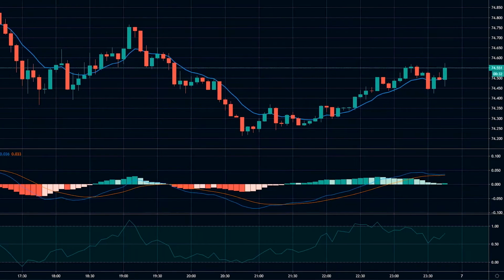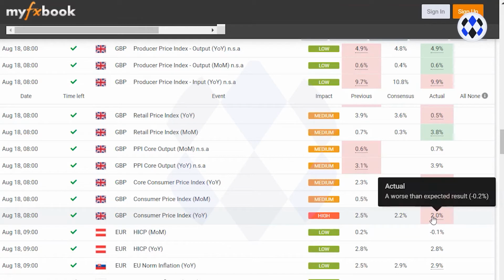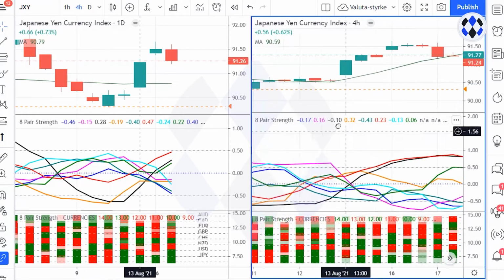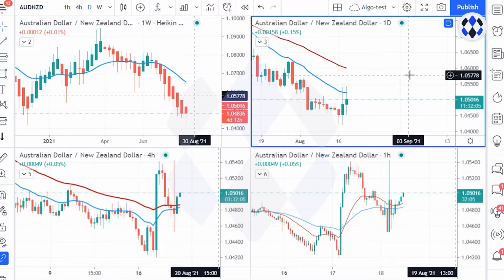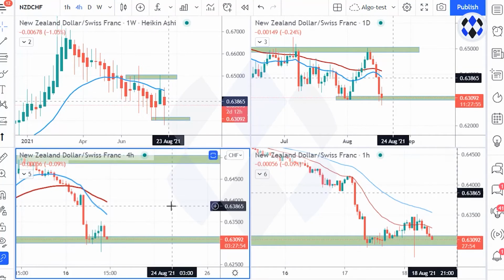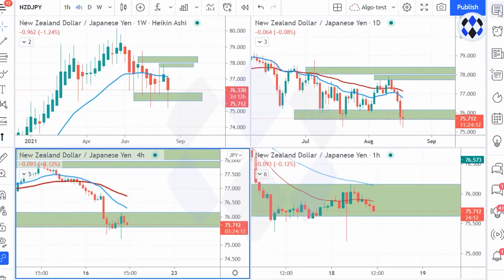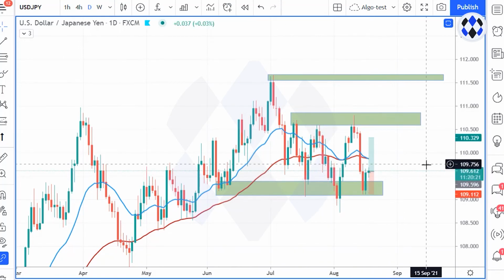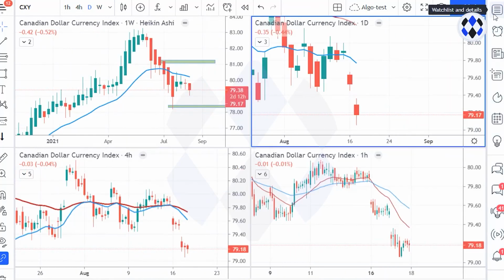Weekly Market Outlook 18.08.21 | NSBroker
Our partner Hans-Henrik Nielsen has been trading stocks since 1987 and Forex/Commodities for the last 12 years.
He has a large follower base among investors and traders on his Youtube channel "Building Freedom"
Over the years he has grown to be a well known name in the Scandinavian investor- and trading community.